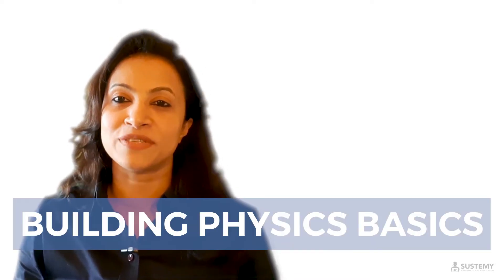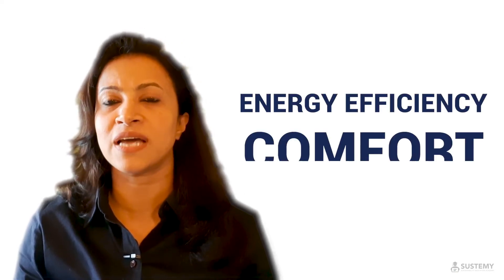Building Physics Basics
Age-old structures have stood the test of time, and a lot of these that still stand today were designed with the surrounding climate in mind. Since the industrial revolution, building design has been dictated by mass-produced and carbon-intensive materials, technologies, and processes, ignoring the climate of a place and the principles of building physics resulting in structures that consume huge amounts of fossil fuels.

This is why one of the fields of study for an energy-efficient building design is building physics. With building physics, thermodynamic principles are applied to determine, for one, the materials or the combination of materials that will be suitable for a particular climate, region, and design.
For this course, the focus is on establishing a basic understanding of the role of building physics in designing a climate-responsive and energy-efficient building.

This course is accredited by ESTA (Energy Services and Technology Association).

- Course content
- Introduction
- Introduction to Building Physics
- Building Envelope
- Benchmarking